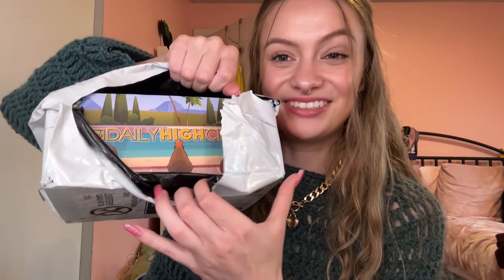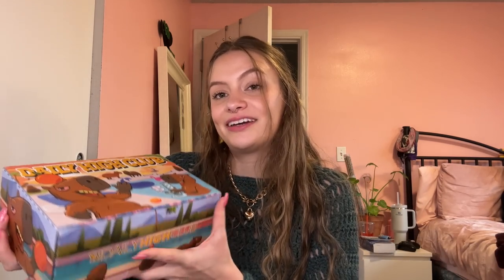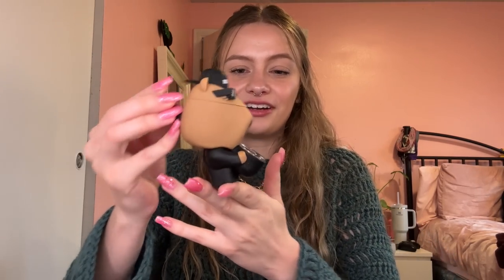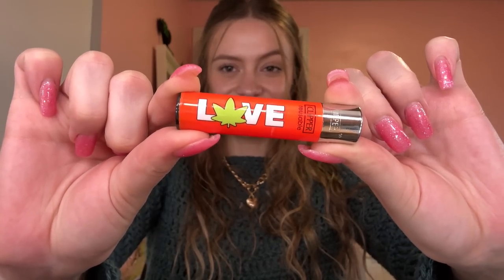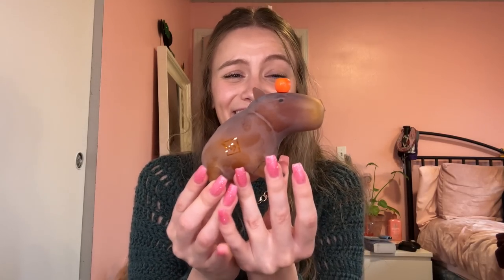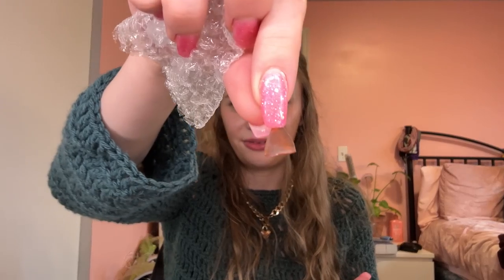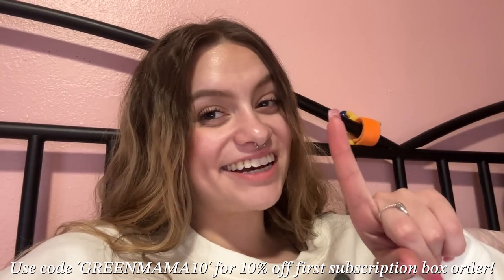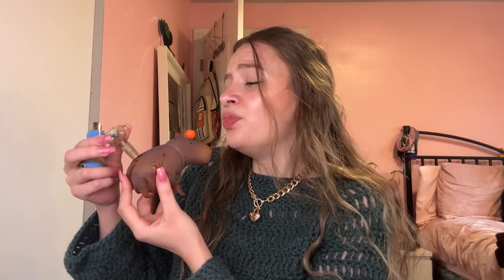CAPYBARA THEMED STONER BOX???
FAQ:
✰ Do you have a discord? No.